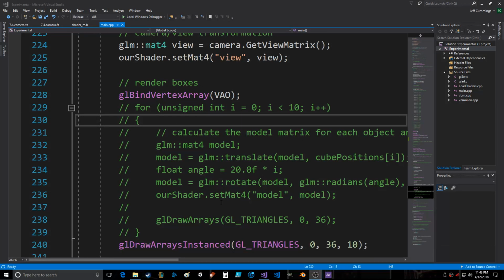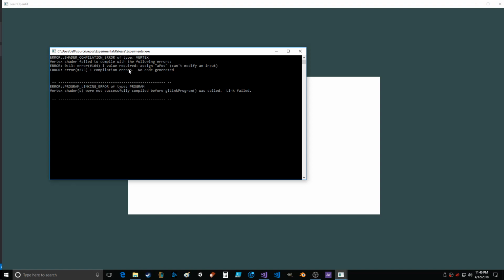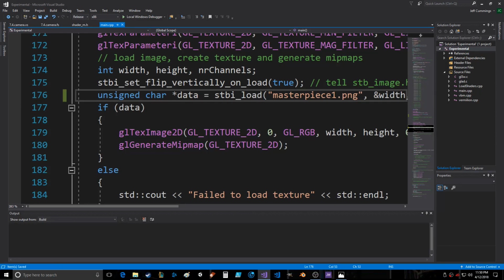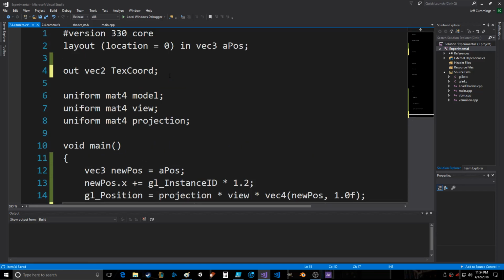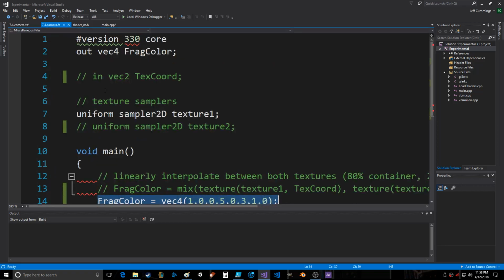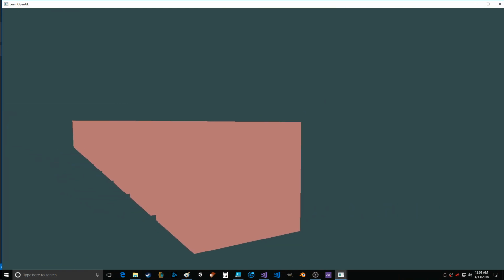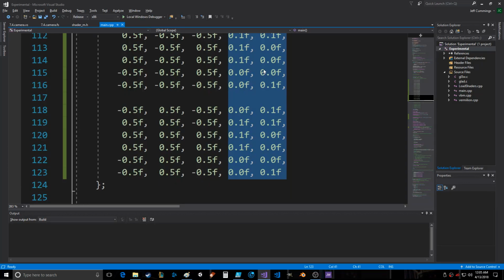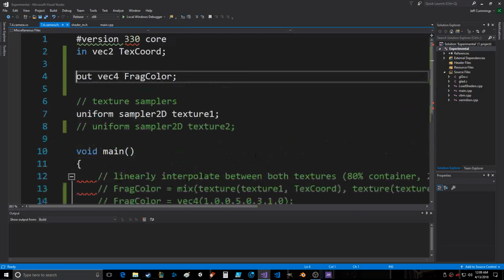OpenGL Playing around with gl VertexID and gl InstanceID with multiple textures in one texture P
I wanted to show how to use my powershell create-texturetiles images, to load multiple textures in one texture, and use that with gl_InstanceID to map the different textures. ok, the video might make more sense, but only after you see part 2.